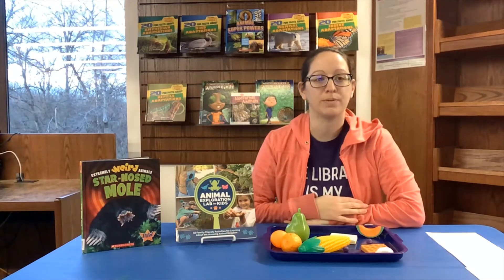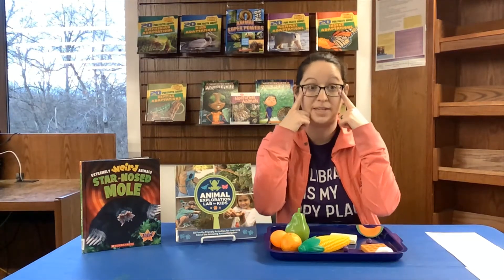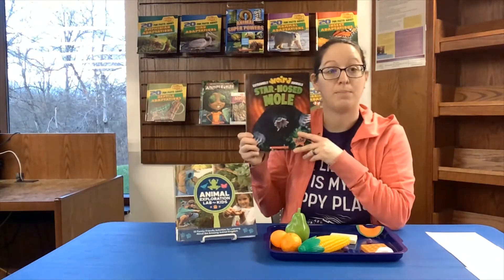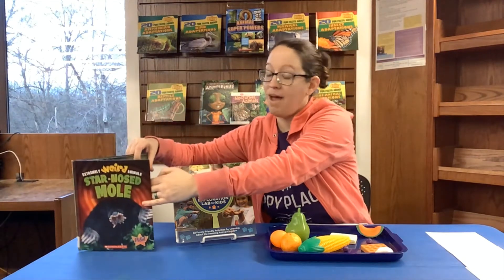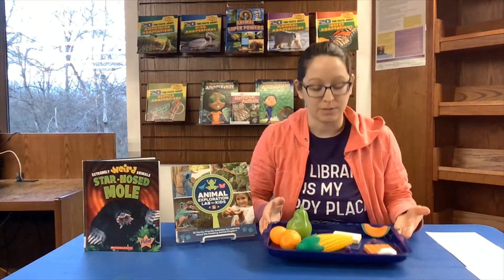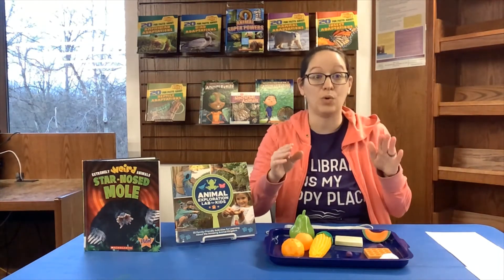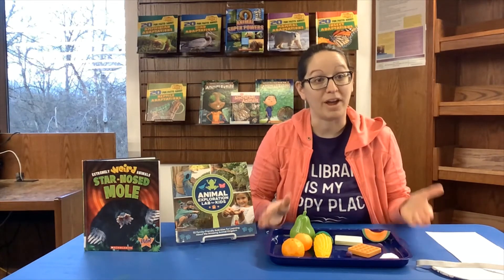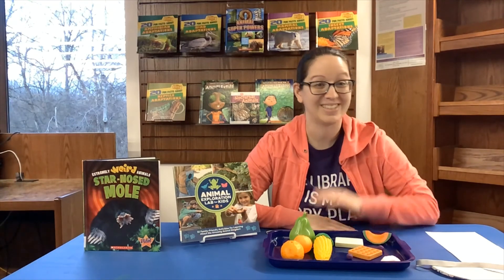How do animals find food?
In this week's Stay-at-home STEAM projects, discover how animals use their senses to find their delicious snacks. Use our grab n' go kits, available for pickup at any location without calling ahead of reservation while supplies last, to find food using those same senses!